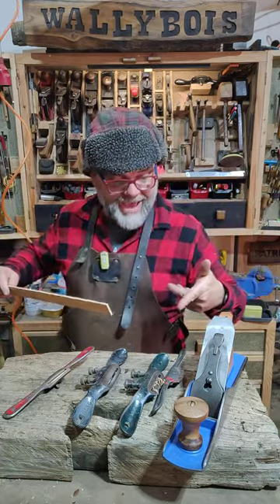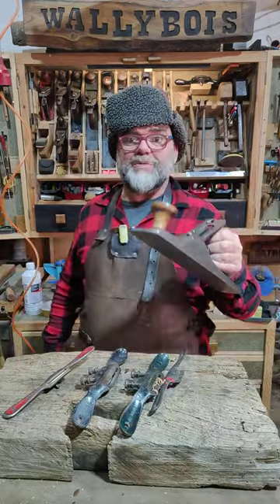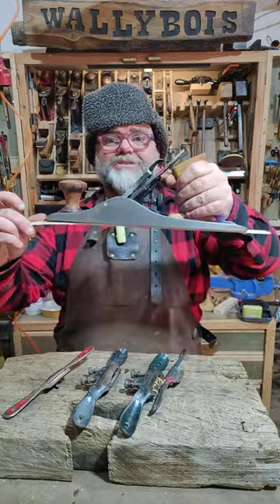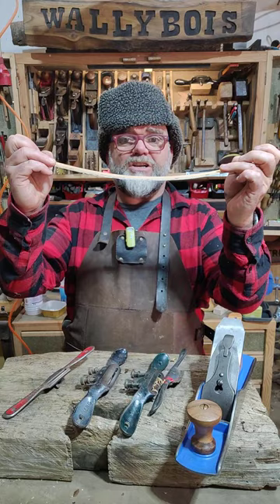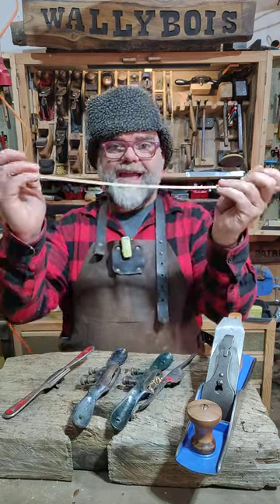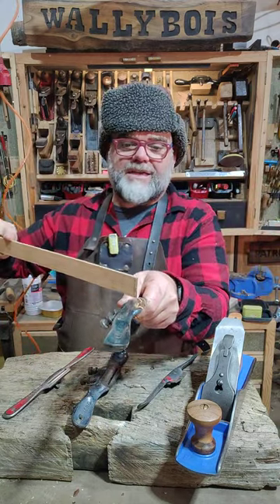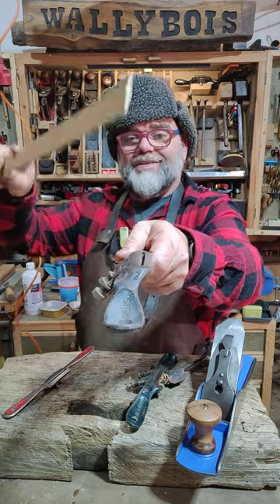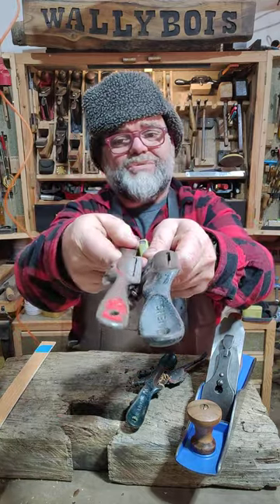Planing a concave curve in wood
Planing a concave curve in woodworking involves using a specialized tool like a compass plane or a concave spokeshave. The process requires careful attention to the wood's grain direction and the curvature of the desired shape. Craftsmen gently guide the tool along the concave surface, gradually removing material to achieve the intended contour. It's crucial to make light, controlled passes to prevent tear-out and ensure a smooth finish. Adjustments to the tool's depth and lateral settings help maintain precision. This technique is vital for creating gracefully curved components in furniture-making, musical instrument crafting, or other woodworking projects requiring intricate, concave profiles.